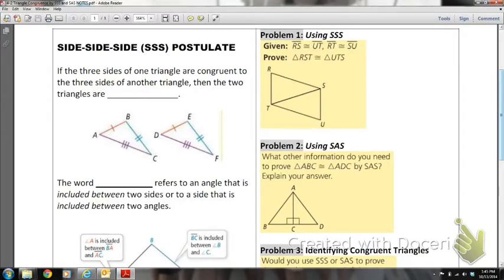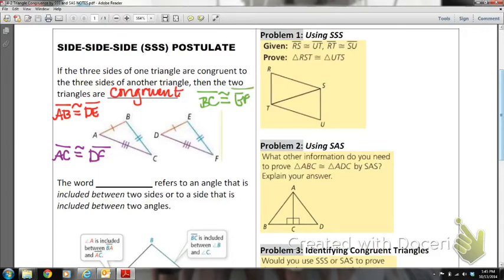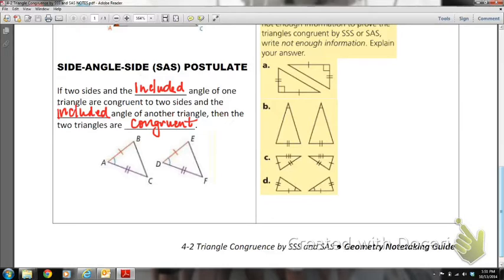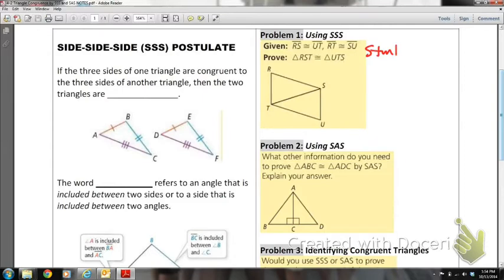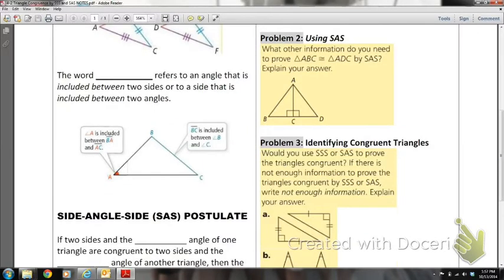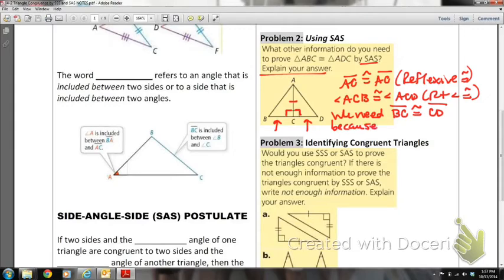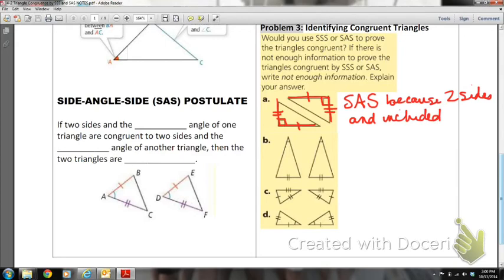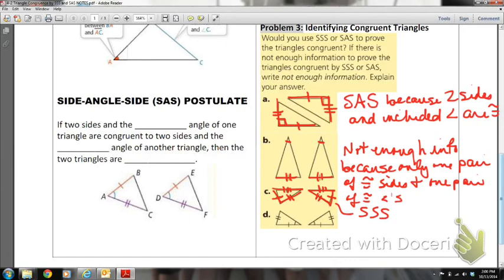MATHIS GEOM Lesson 4-2 Triangle Congruence SSS and SAS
Geometry Lesson 4-2 Triangle Congruence by SSS and SAS